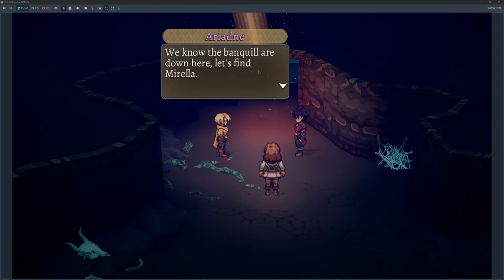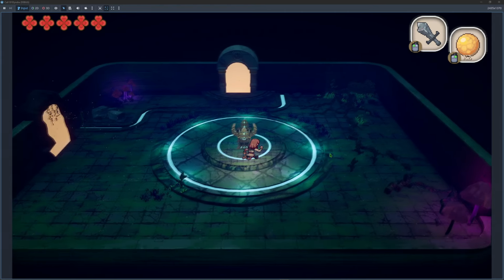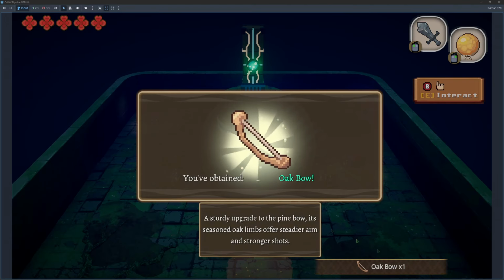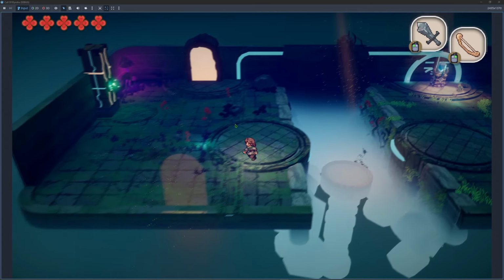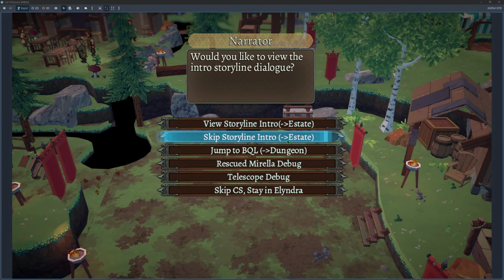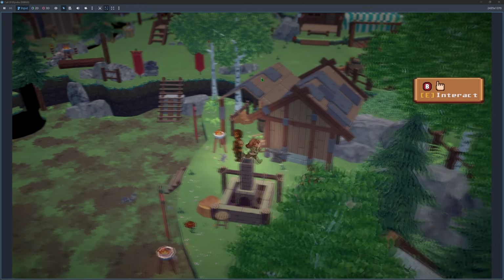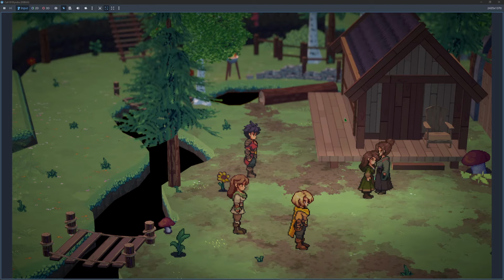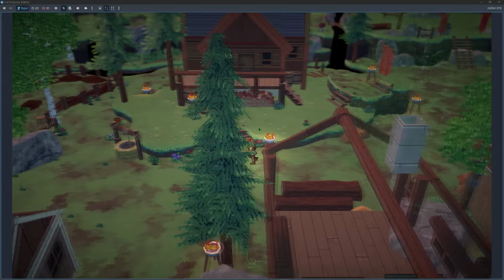Michael's Call of Elyndra Mini Dev Log 1 - Quorum Games